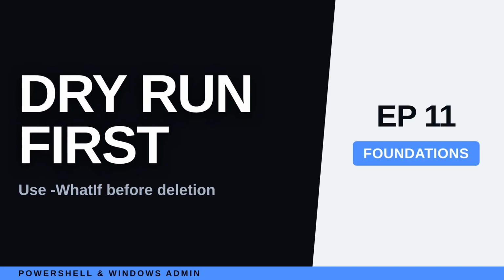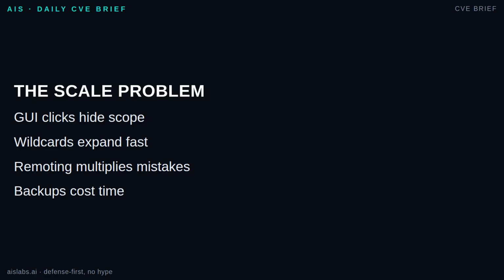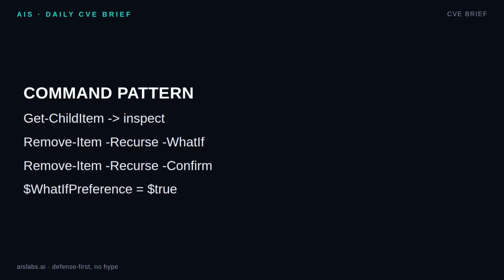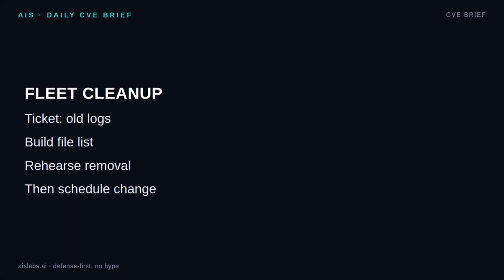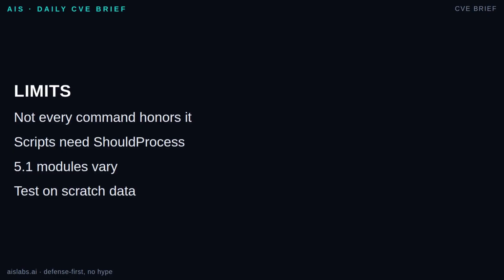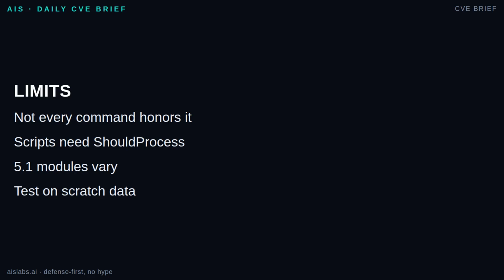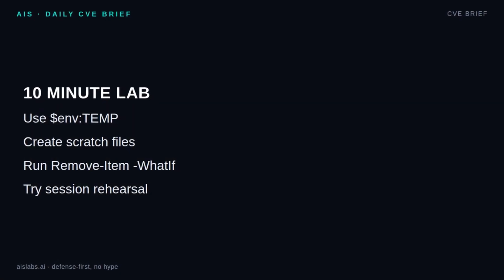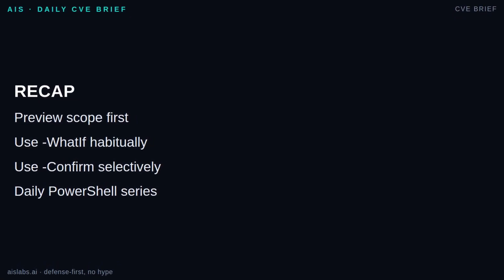PowerShell WhatIf and Confirm: Dry-Run Before You Delete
PowerShell WhatIf shows the changes a supported command would make without making them. In this FOUNDATIONS episode, we build the habit of rehearsing destructive commands before Remove-Item, Set-ADUser, Group Policy edits, or remoting fan-out turn one mistake into a fleet incident. We cover -WhatIf, -Confirm, $WhatIfPreference, and the uncomfortable truth: not every command honors the contract, so test on scratch data first. This daily series takes you from first command to fleet automation.

$Lab = Join-Path $env:TEMP 'WhatIfLab'
New-Item -ItemType Directory -Path $Lab -Force
1..3 | ForEach-Object { New-Item -ItemType File -Path (Join-Path $Lab ('old-' + $_ + '.log')) -Force }
Get-ChildItem $Lab
Remove-Item -Path $Lab -Recurse -WhatIf
$WhatIfPreference = $true
Remove-Item -Path $Lab -Recurse
$WhatIfPreference = $false
Remove-Item -Path $Lab -Recurse -Confirm

Chapters:
0:00 Intro
0:30 The Problem
1:11 The Concept
1:52 The Commands
2:39 Worked Example
3:25 Pitfalls
4:15 Where It Fits
4:51 Try It Today
5:34 Recap